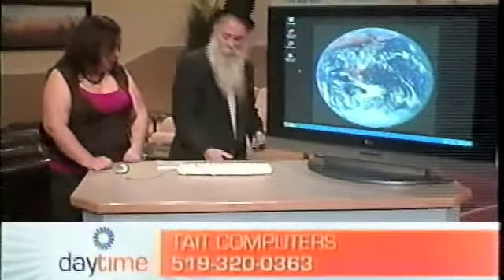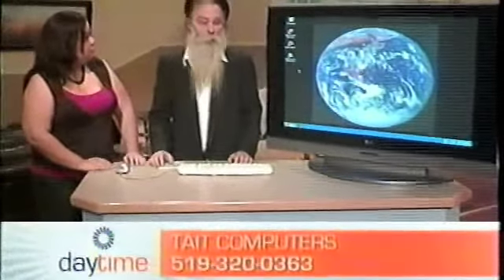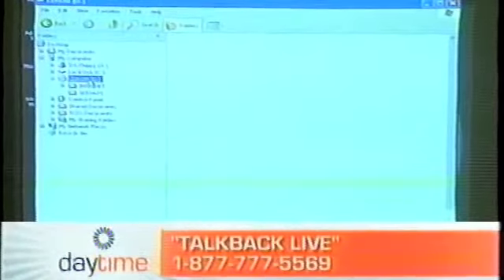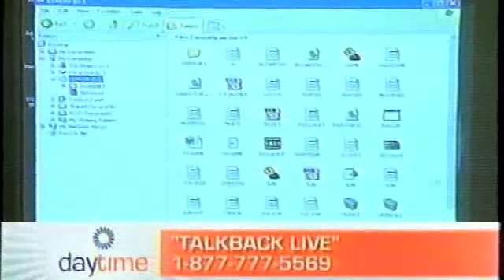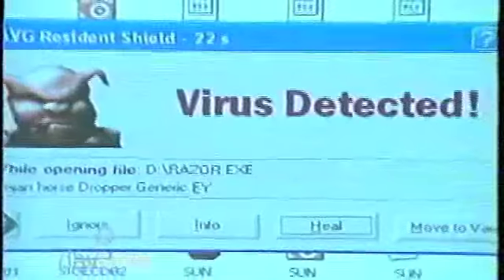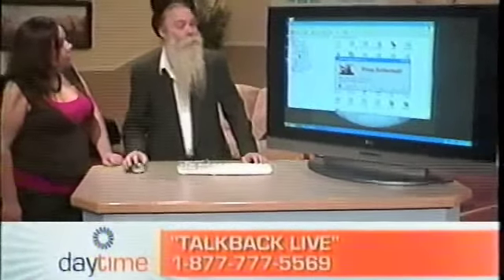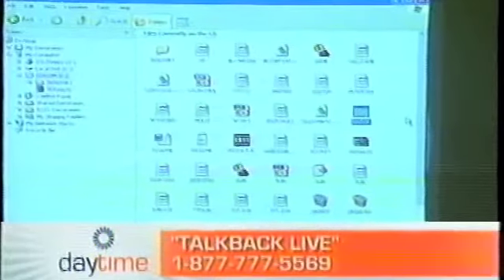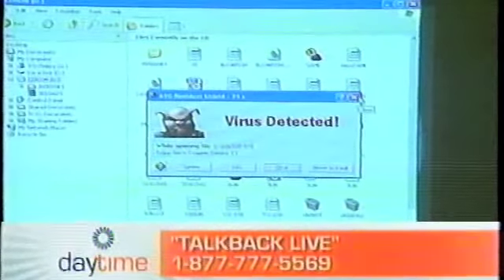pcwizard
Jungle George on Rogers Television